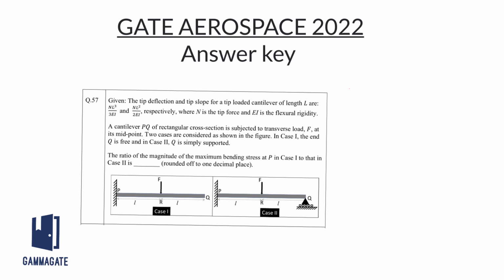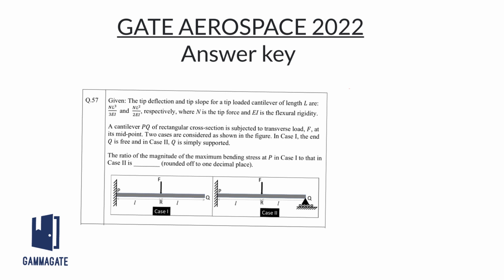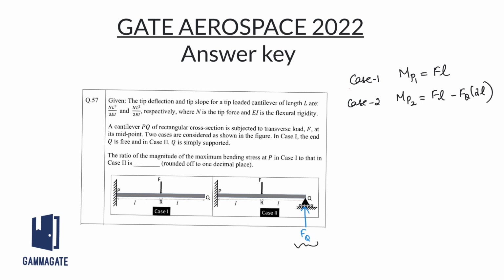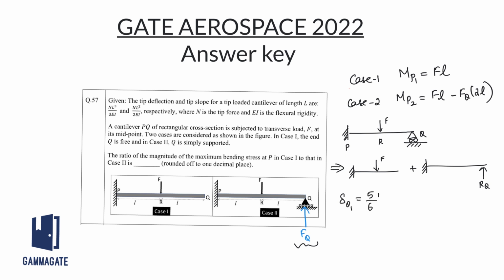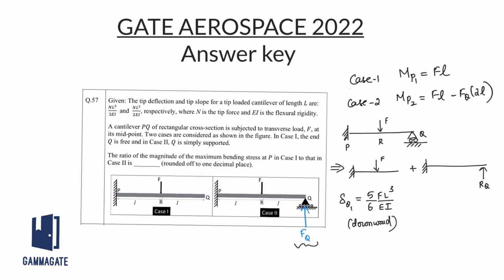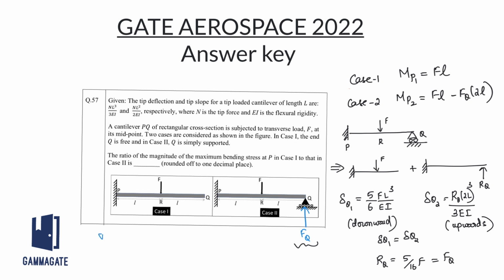GATE AEROSPACE 2022, ANSWER KEY, QUESTION NO 57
Structures, bending moment , superposition principle